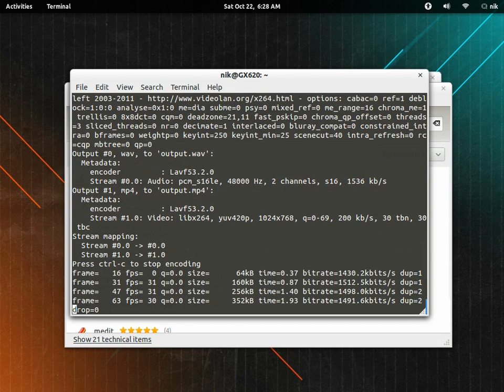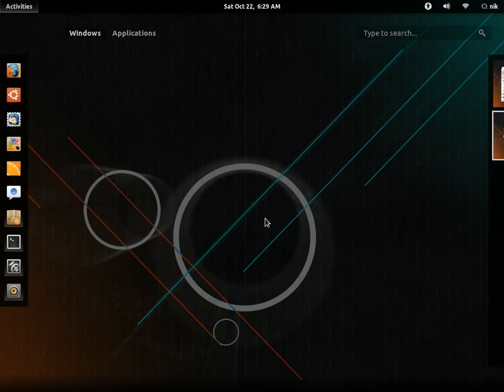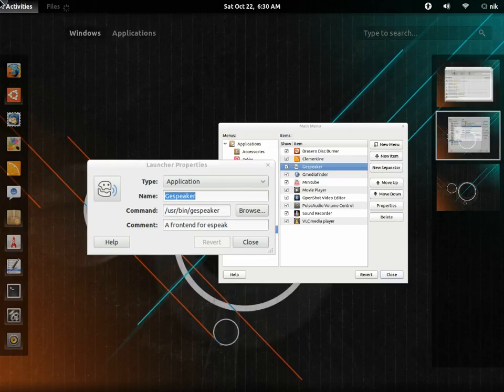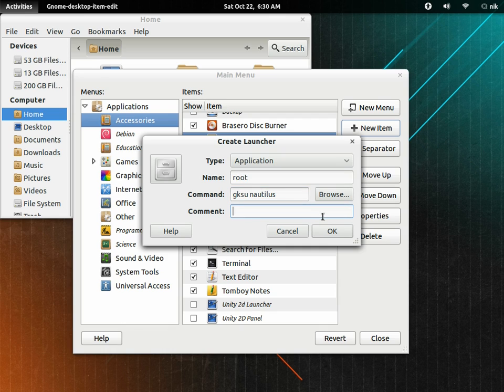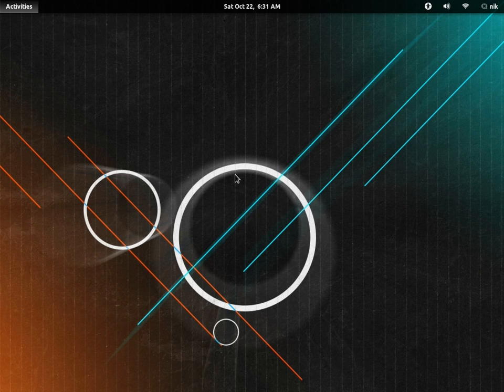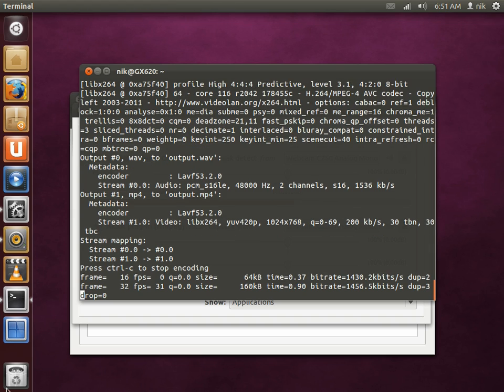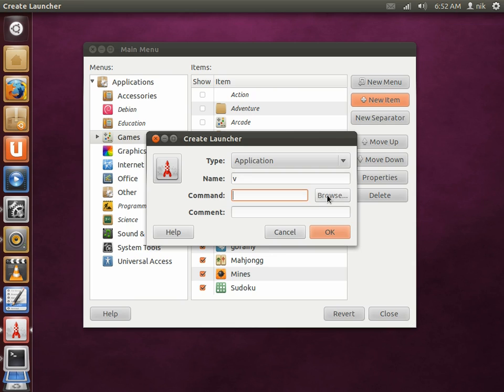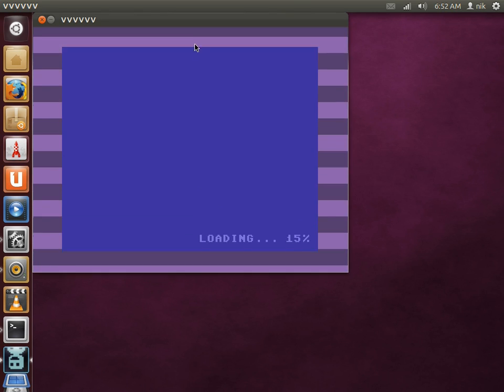main menu "create launcher" unity/gnome3 shells 11.10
This is basically a update on a older video

right click "create launcher" has been removed but you can still make a app launcher to add to your apps list by installing the main menu.

older video